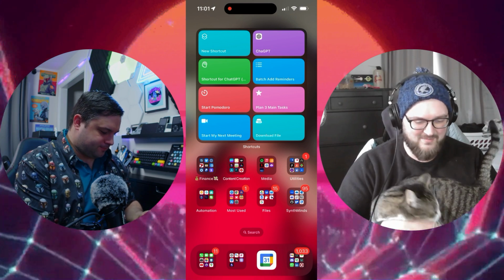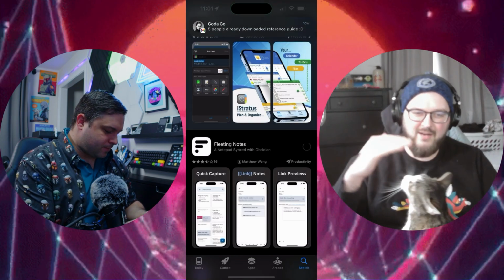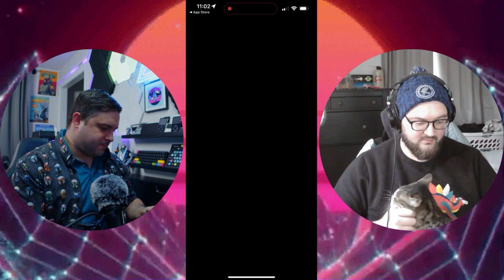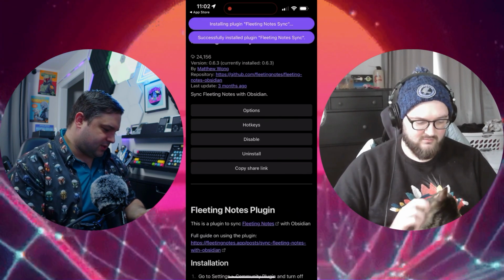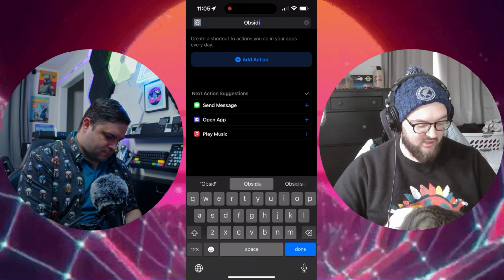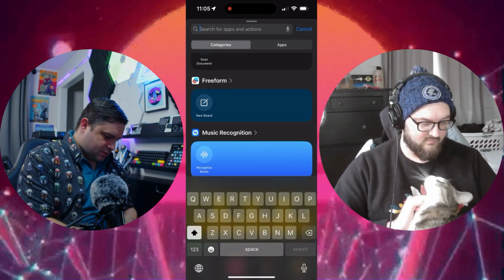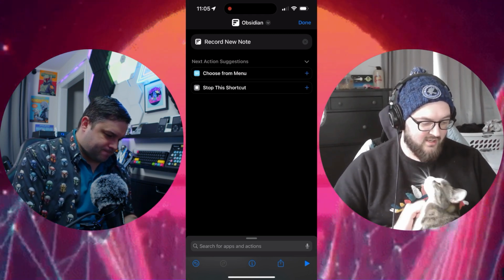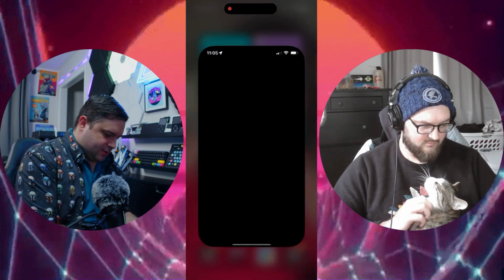013. Obsidian Fleeting Notes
Ever had a brilliant idea while on the move, but by the time you reached for your notebook, it vanished? Say goodbye to lost thoughts with our latest video tutorial! Join us as we guide Wes, a fellow thinker and creator, through an effortless setup to record and sync his thoughts directly to Obsidian using the Fleeting Notes app. This easy-to-follow guide will show you how to capture your fleeting ideas with just the press of a button on your phone. No more scrambling for a pen; your digital vault is now just a tap away!

🎥 Timestamps:
- [00:08] Introduction and Problem Statement
- [01:00] Exploring the Solution: Fleeting Notes
- [01:21] Setting Up Obsidian for Sync
- [01:56] Creating a Folder for Sync
- [02:46] Signing into Fleeting Notes
- [03:02] Linking Fleeting Notes with Obsidian
- [03:09] Building the Shortcut
- [04:31] Testing the Shortcut
- [04:58] Final Thoughts and Conclusion

🧠 What You'll Learn:
- How to download and use the Fleeting Notes app
- Integrating Fleeting Notes with Obsidian using the community plugin
- Creating a dedicated folder in Obsidian for your synced notes
- Building a custom shortcut on your phone for instant thought capture
- Testing the setup to ensure your ideas are seamlessly transferred to your digital vault

💡 Join the Conversation:
We're excited to hear about your experiences with digital note-taking and thought capture. Share your stories and tips in the comments below, and let's revolutionize the way we record our ideas together!

Enjoyed this video? Join us on our journey to make thought capture as effortless as possible!

👉 Your Next Steps:
After watching the video, take the first step towards never losing a valuable idea again. Set up your own Obsidian and Fleeting Notes sync and experience the power of capturing your thoughts anytime, anywhere.